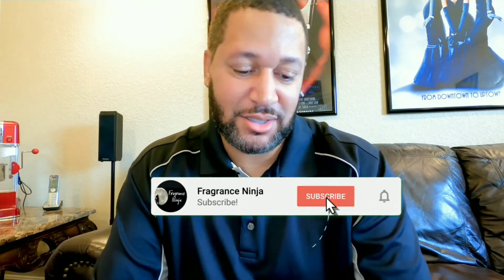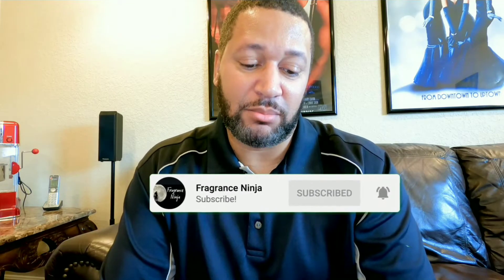Ferragamo Uomo Review 👉 Salvatore Ferragamo Uomo Fragrance Giveaway !Amazing!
You can learn more about "ferragamo uomo review" topic     check out: 👉

This video is showing "ferragamo uomo review" subject   but we   try to cover the following subjects:
-salvatore ferragamo uomo fragrance
-ferragamo uomo
-salvatore ferragamo

 If you discovered us from an online search about ferragamo uomo review, you came to the best place. Please give us 50 seconds to explain why ...
 Producing a video is hard, you have to spend hours of editing. We tried to create a great YouTube video concerning salvatore ferragamo uomo fragrance

By adding videos to your "watch later" playlist, you can quickly access them whenever you want, whether you desire to see them once again, or for the very first time.
To include a video to the Watch Later {playlist|list while enjoying a video, click the "add" icon.
 can't hear the audio?
If you see that the volume button is disabled on YouTube videos, try the following troubleshooting steps:

 Make certain that sound/volume is enabled on your internet browser or gadget.
Restart the web browser or device.

Have I responded to all of your questions about ferragamo uomo review?
 Individuals who searched for salvatore ferragamo uomo fragrance also looked for ferragamo uomo.